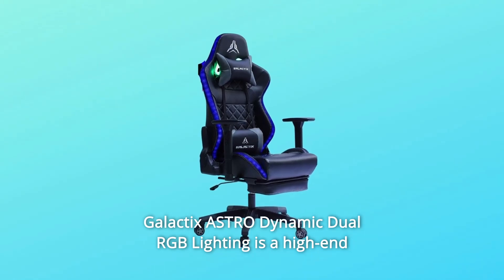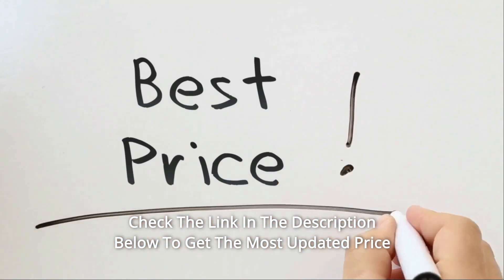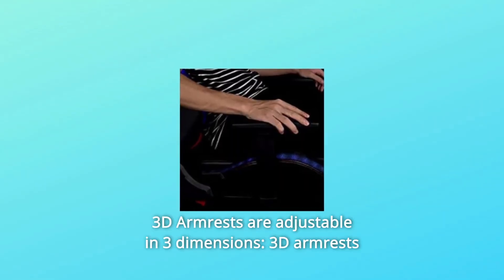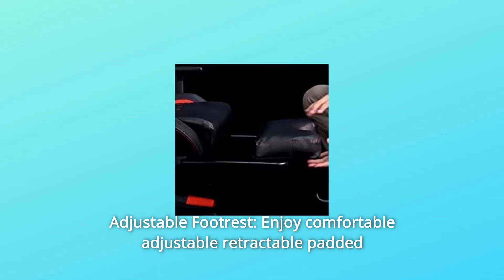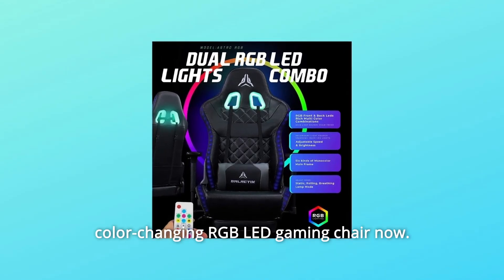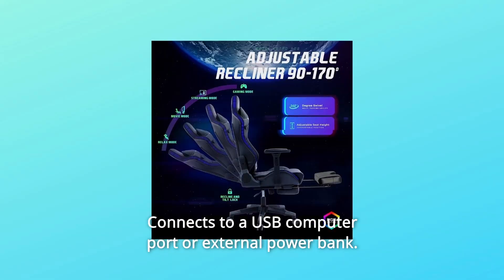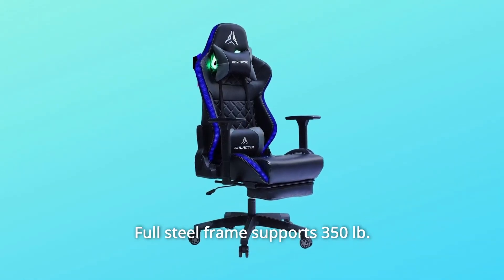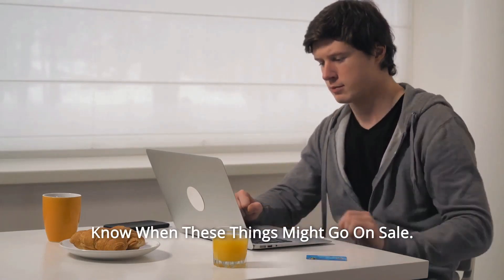GALACTIX Dual RGB Lighting Gaming Chair Review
Check Amazon's latest price (These things might go on Sale)

In terms of gaming chairs, the Galactix ASTRO Dynamic Dual RGB Lighting is at the pinnacle of the luxury market. With ambient lighting, you can be more creative, active, and productive while playing. It's the ideal gaming throne for people who wish to enjoy their games in total comfort.. Take advantage of the impact that colour can have! Add color-changing LED gaming lights to your area right now to up the ante on the emotional ambiance.

Game chair with vibrant frame is number one on the list. A black mesh net covers the RGB lighting on the frame of the Galactix Astro gaming chair, giving it a cool, layered look.

Additional LED lighting at the back of the chair near the headrest eyes to match your gaming mood is number 2. Sophisticated back LEDs.

Static lamp mode, breathing lamp, stacking lamp; speed and brightness adjustable; rich 7 individual monochromatic colour combinations.

3D armrests may be adjusted in three dimensions: height, forward/backward motion, and sideways motion. The tops of the armrests are cushioned for additional comfort and support while using the armrest.

If you need it, you'll have access to an adjustable retractable cushioned footrest.

For those long gaming sessions, consider using head and lumbar cushions to help keep you comfortable.

A high-end racing-style computer gaming chair with RGB lighting, the ASTRO Dual RGB Lighting, lets you harness the full power of colour to enhance your gaming experience. When you're sitting in your gaming chair, be more inventive, active, and productive. Invest on an RGB LED gaming chair with color-changing capabilities to make your room more emotive right away.

Eight. DUAL RGB LED LIGHTING: The distinctive lighting of the Astro RGB gaming chair wraps around the frame and extends to the rear of the chair near the headrest eyes on the back of the chair. Adapt the mode settings to your liking by changing the speed, brightness, or colour mode settings. The gaming chair's frame serves as the primary light source. Secondly, a haphazard light source: led lights on the back of vehicles. Connects to a USB port on a computer or an external power supply.

CREATED: Diamond check pattern in number nine. Stitching in white, thick memory seat cushioned with high-quality foams and PU leather for extra comfort during long gaming sessions are some of the features included.

Ergonomic Multi-Function Features, Number Ten: Chair has 360-degree swivel, 90-170-degree reclining capability, as well as height and tilt lock adjustments for comfort in gaming situations Operation that is safe, dependable, and painless. Enjoy the convenience of an adjustable, retractable footrest that is both comfortable and adaptable. The 350 pound weight capacity is provided by a full steel frame.

There is a warranty on the assembly and the product itself. The gaming chair just takes 20 minutes to put together.

Searches related to GALACTIX Dual RGB Lighting Gaming Chair Review